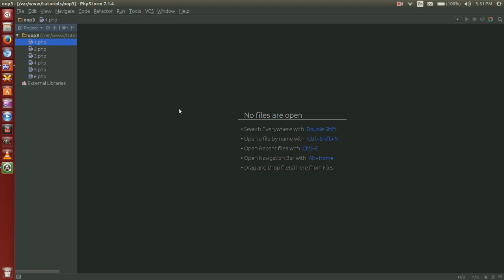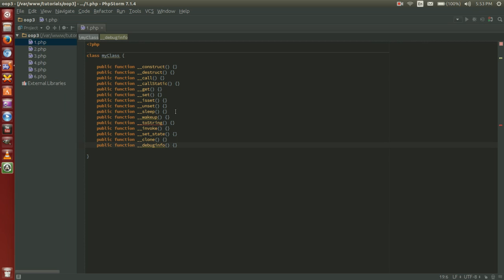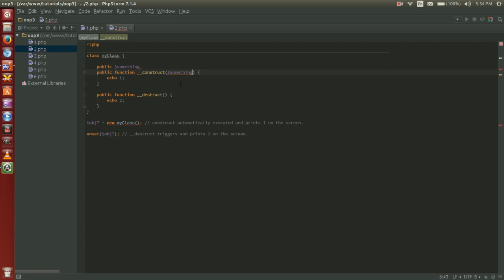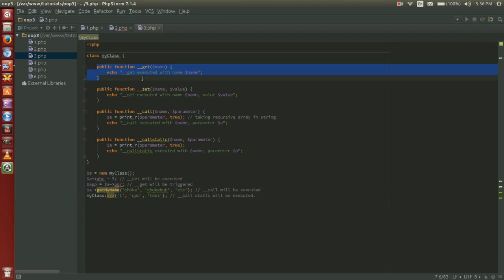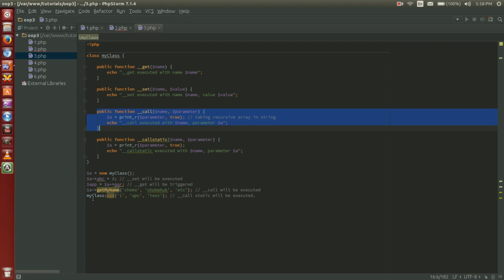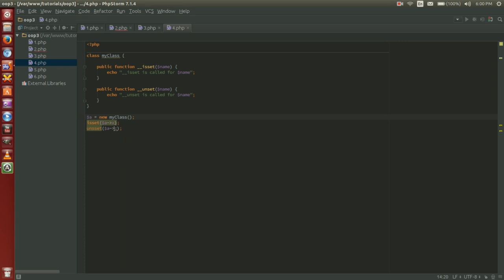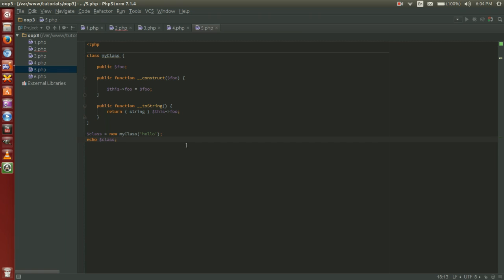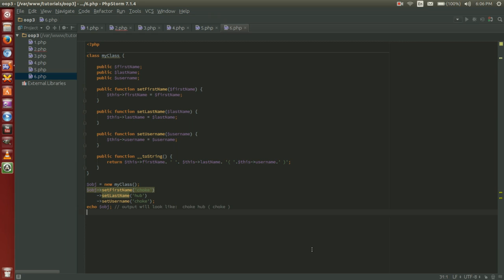PHP OOP: Magic Methods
In this video we show you all of the magic functions, and show you the most commonly used ones in practice.  Magic methods are an invaluable resource for PHP Developers.

I didn't go into detail on magic methods, but you can find that information at the php.net website at:

Please be sure to like and share our video, subscribe to the chokehub channel as well as follow us on twitter and like our facebook page to continue to be notified of new videos as they are released.